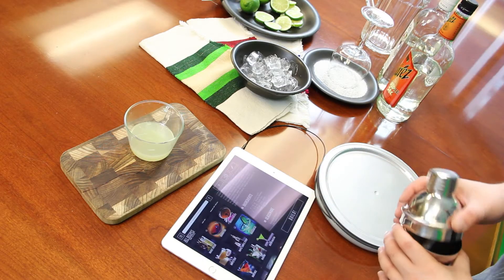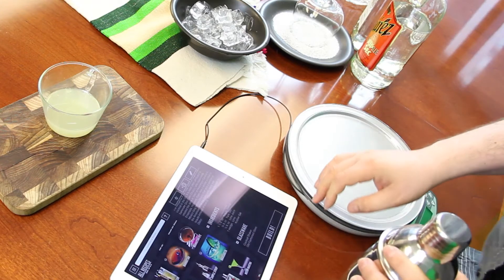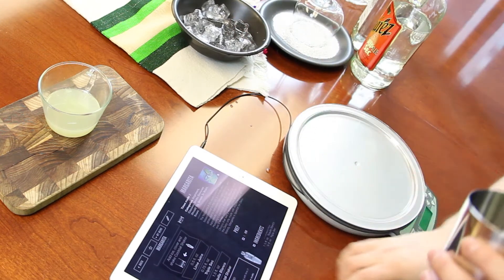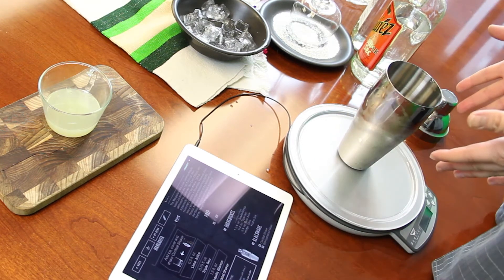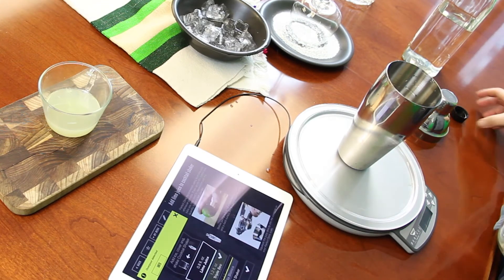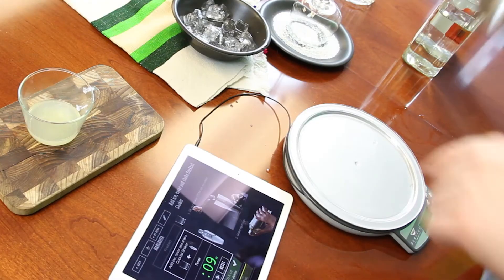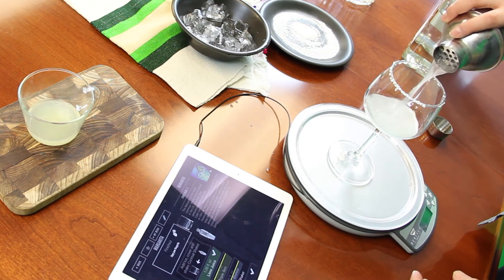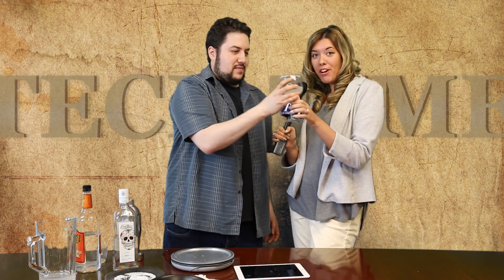Tech Times Makes the Perfect Cinco de Mayo Margarita with the Perfect Drink App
The Perfect Drink App adds a dash of technology to cocktail hour and puts the perfect margarita within everyone's reach. Tech Times raises a glass for Cinco de Mayo.